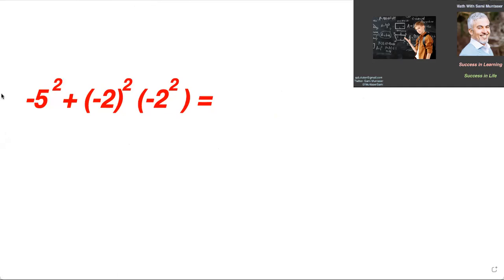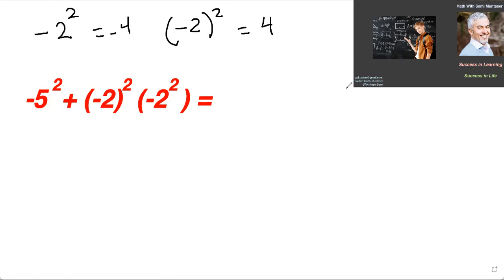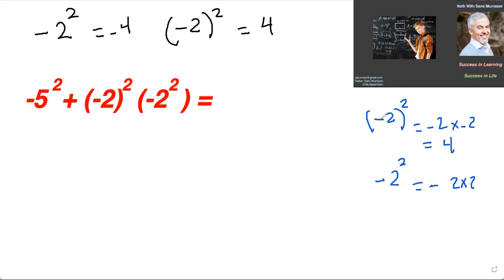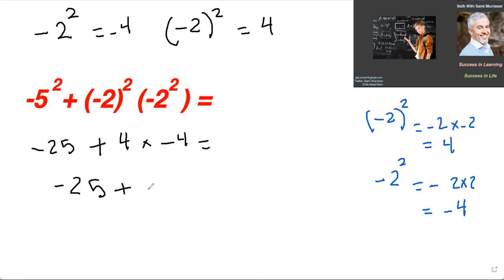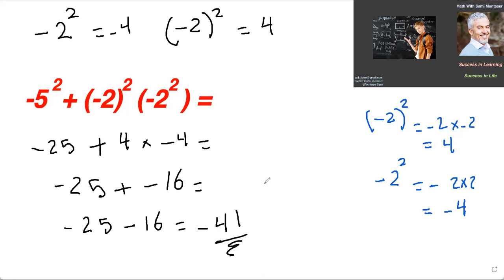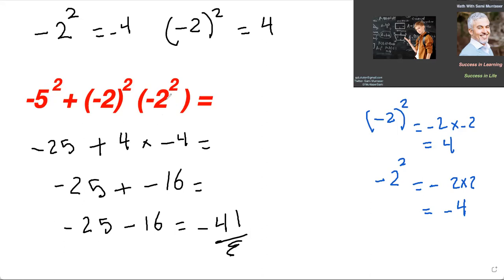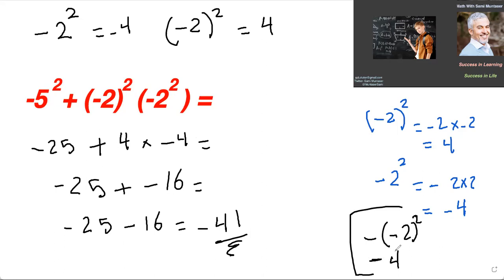What is the answer? Quiz of the Day!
Is the Answer -9 or -41..
Watch this video to understand how exponents work with Negative integers. You will never be confused again.